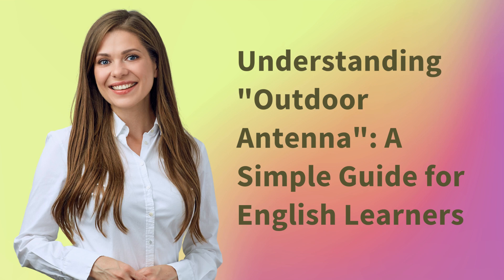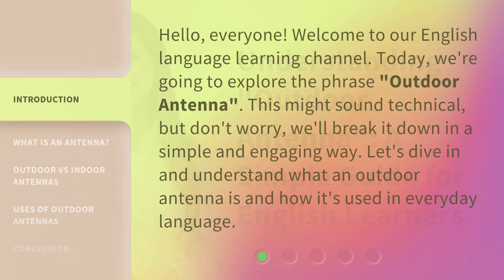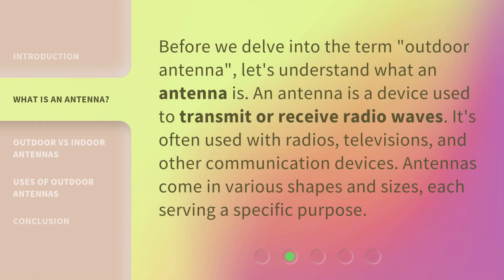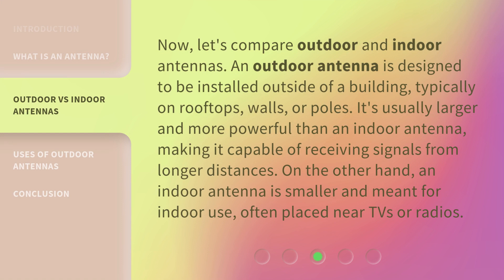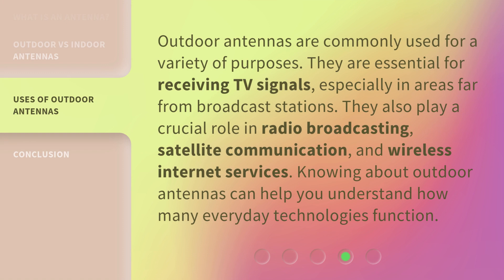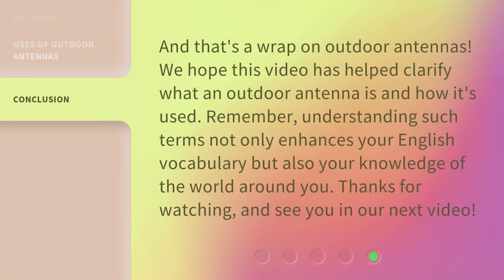Understanding "Outdoor Antenna": A Simple Guide for English Learners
00:00 • Introduction - Understanding "Outdoor Antenna": A Simple Guide for English Learners
00:32 • What is an Antenna?
00:58 • Outdoor vs Indoor Antennas
01:30 • Uses of Outdoor Antennas